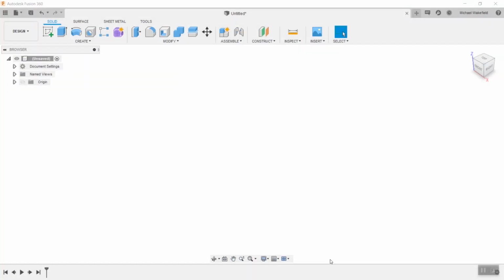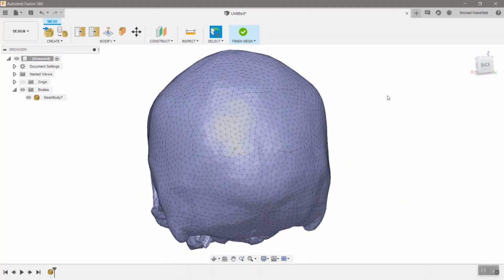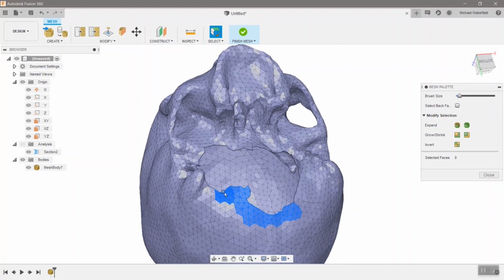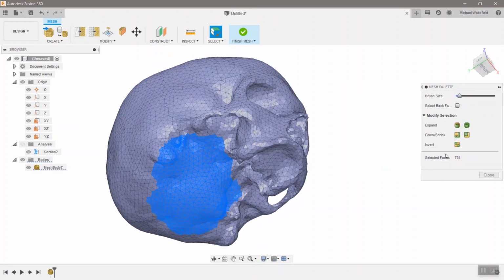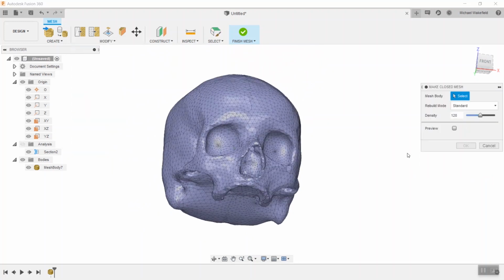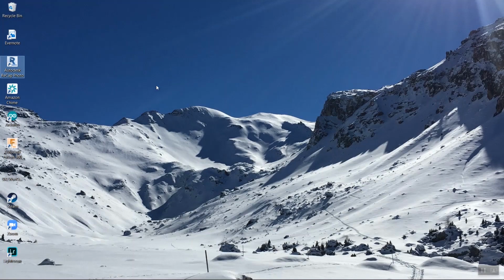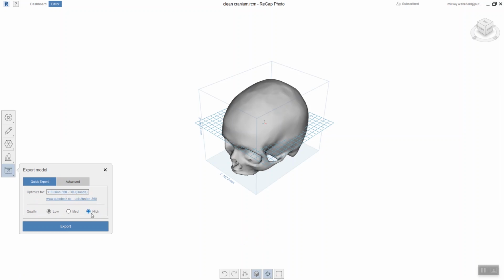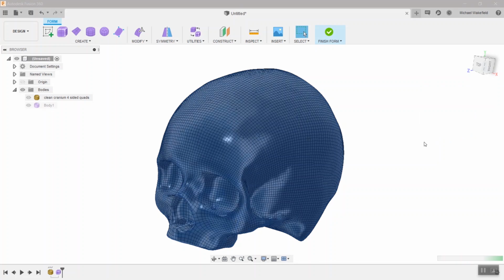Converting Organic STLs to Real CAD in Fusion 360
This video, one of a series on handling STLs in Fusion 360, will show you how to convert the most complex of these sorts of files - organic, non-rectilinear parts with no regular surfaces, into an editable T-Spline in Fusion 360. You will need some additional software to do this. In my case, I use Recap Pro Photo to make the conversion from 3-sided STLs to 4-sided STLs. its not easy, but if you must have an editable model, Fusion 360 is one of the only ones that can do it. Good Luck!